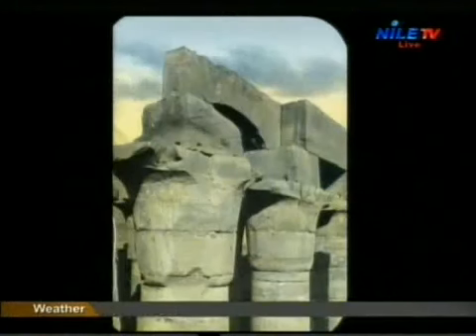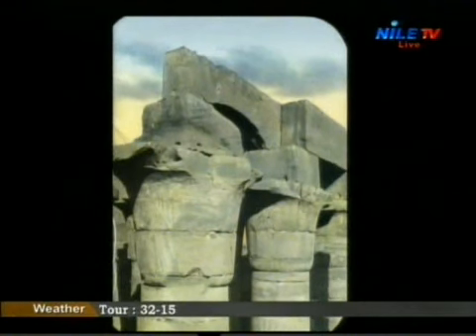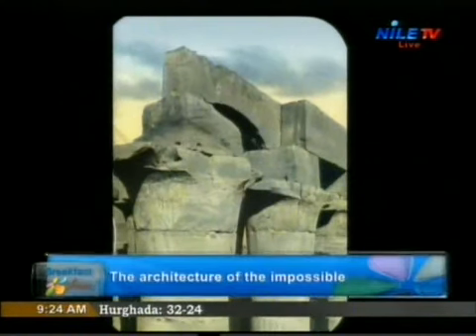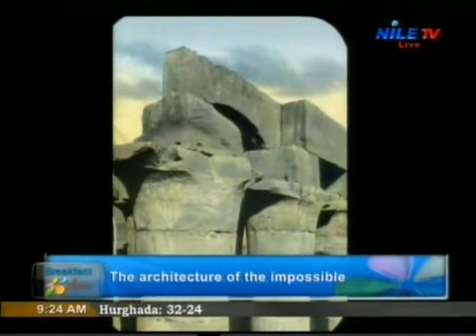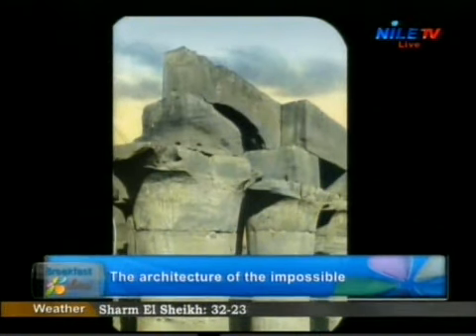وحديث عن هرم خوفو وهندسة المستحيل والمهندس العبقرى حم أيونو